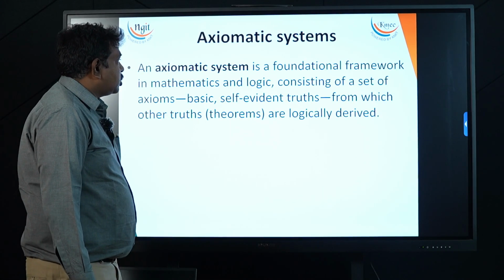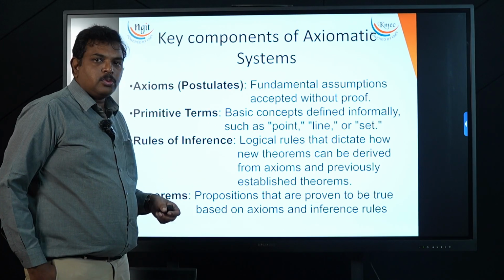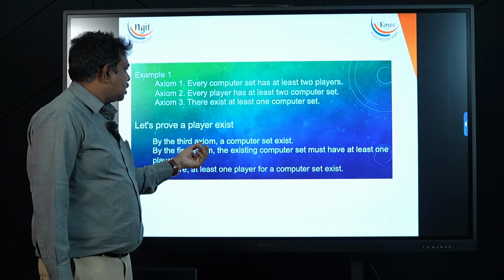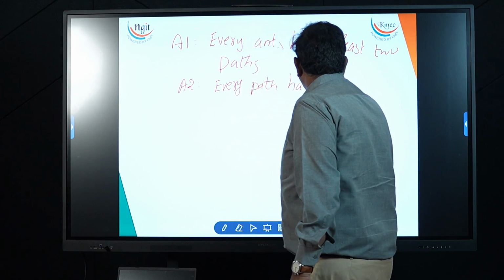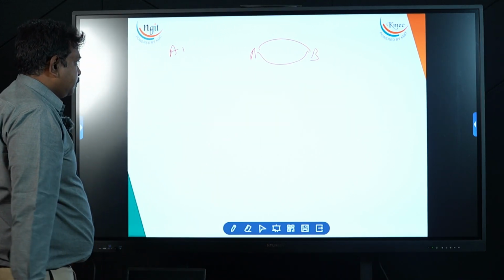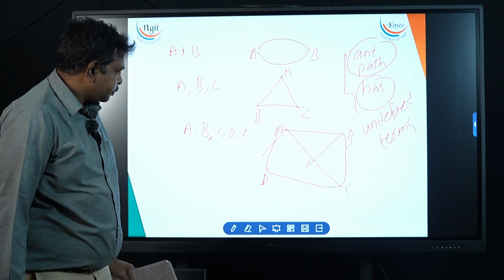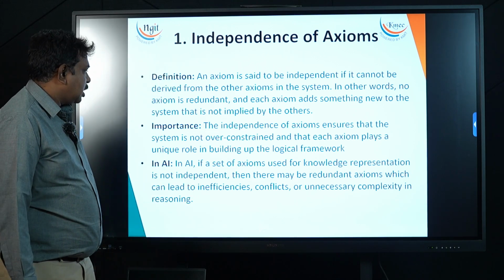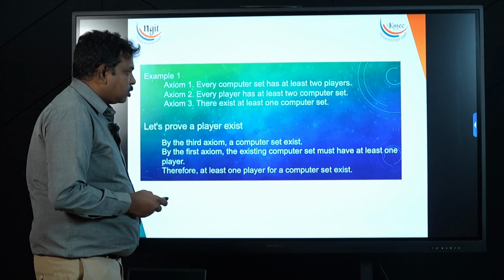3.5.1 AXIOMATIC SYSTEM